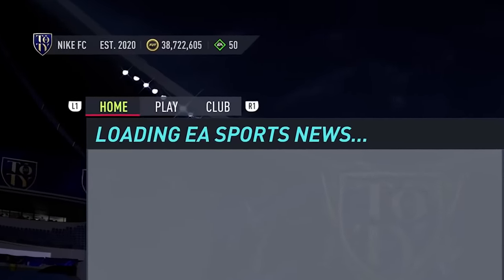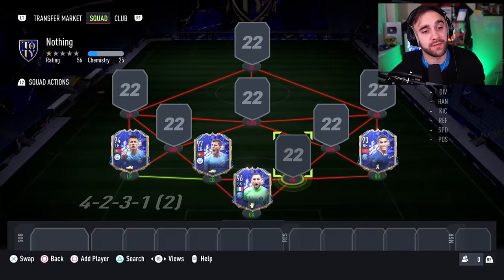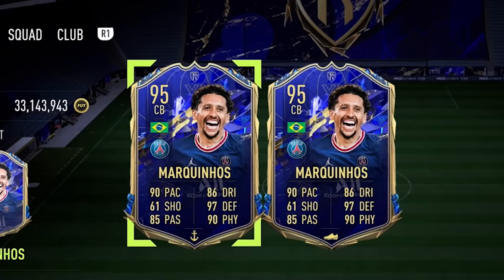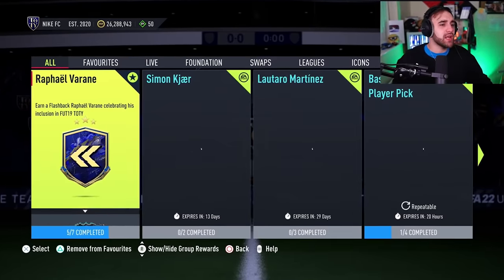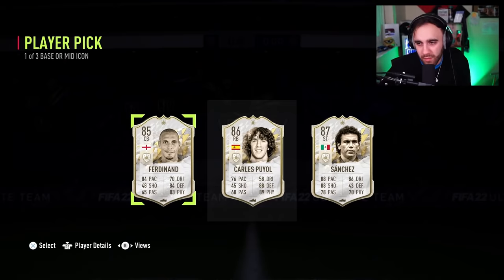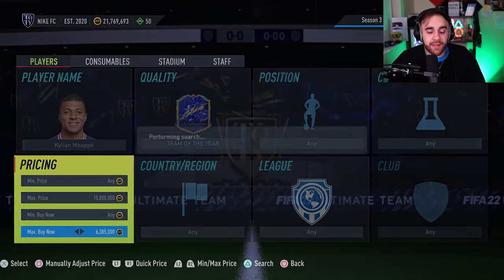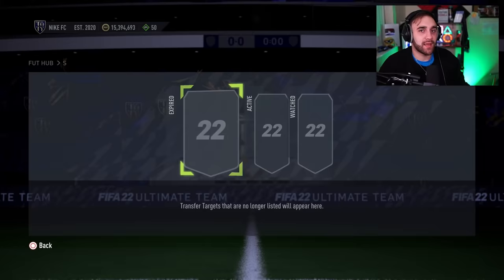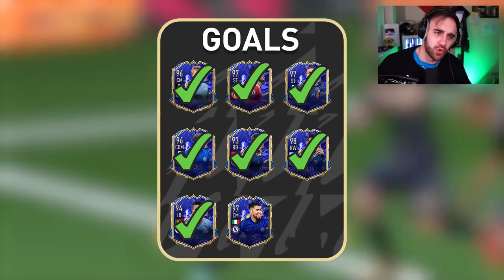I Bought The Entire TOTY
This was my MOST EXPENSIVE challenge to date.